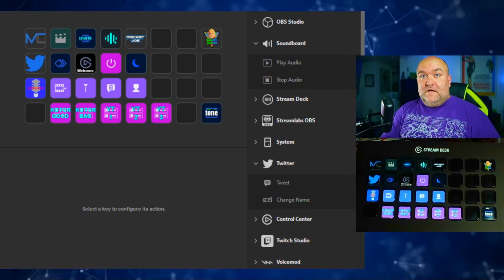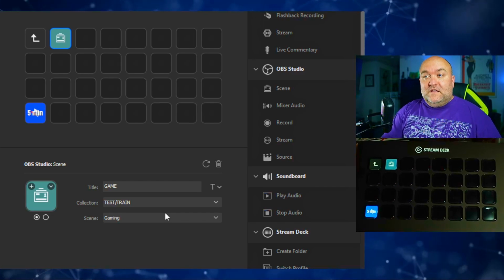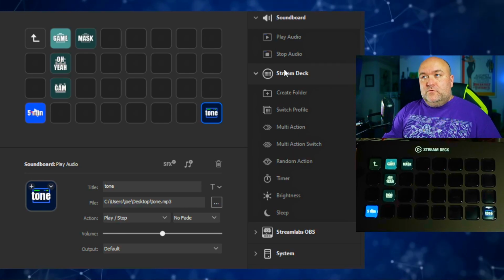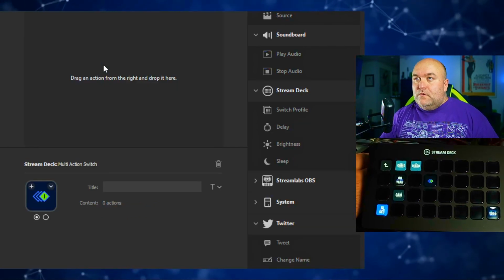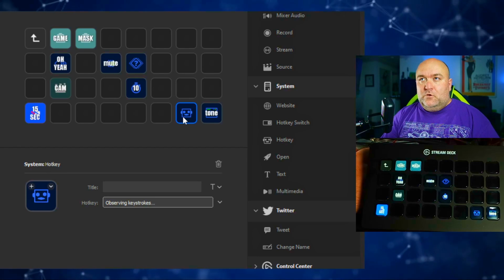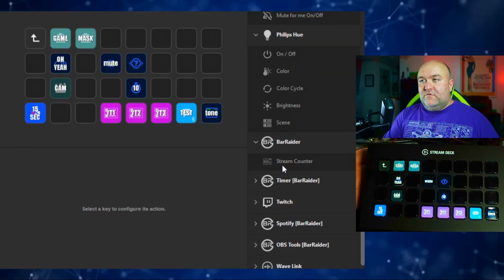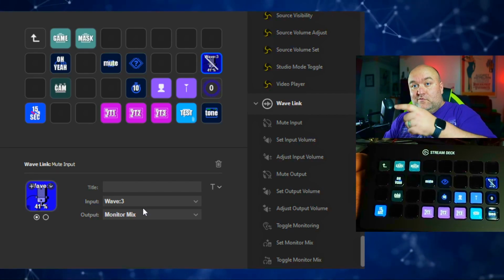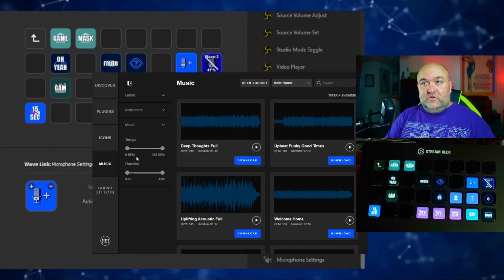Use Your Elgato Stream Deck to its Full Potential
There is a lot more to using the Stream Deck than throwing your scenes on the buttons. In this Elgato Stream Deck tutorial video, I am going to guide you through setting up a stream deck with buttons and all those kind of things you can control on a stream deck even beyond just regular old stream controls.

For example, Tweet out when you are live, control your lights and see your Twitch stats in real time, how to control all of your Elgato Products with ease, how to perform a limitless number of tasks with a single button and then I’ll teach you how to apply it on stream.
Elgato’s Stream Deck is a tool that streamlines productivity. It is a customizable control pad for live-streaming that includes switching scenes, launching media, and adjusting audio on the fly. You can trigger self-promotional tweets, chat commands, and a bunch of things you’d usually have to do.

So, watch till the end and learn how take your stream to next level.

Stream Deck Mini
Stream Deck Mk. 2
Stream Deck XL

📖Chapters📖
0:00 - Introduction
1:38 - Stream Deck Software
2:16 - Create a Folder/Setting Icons
4:14 - Flashback Recording with 4K Capture Utility
5:03 - OBS Sources/Adding Scenes and Sources
9:17 - A SoundBoard!
11:13 - Multi-Action Events
18:03 - More Sources
20:24 - Send a Tweet In One Button
22:56 - Control Your Lights
23:55 - Downloaded In the Marketplace
24:40 - Twitch Sources
27:35 - Control Anything Elgato!
30:15 - What's In The Store?
33:25 - Conclusions